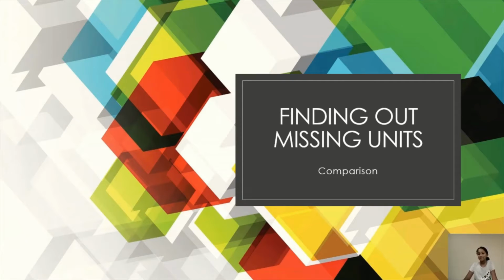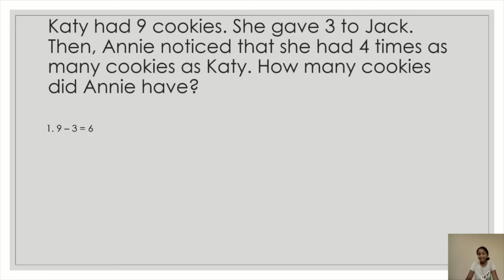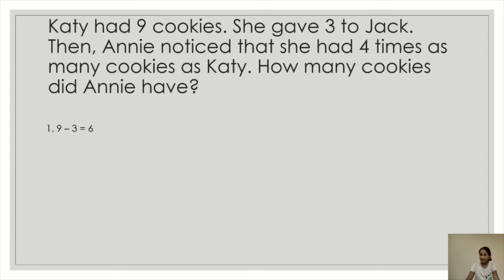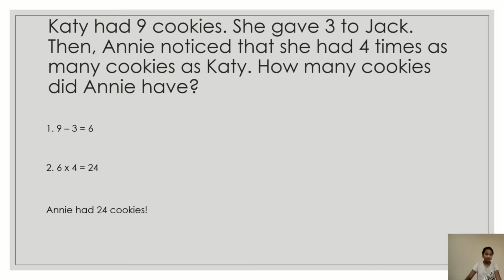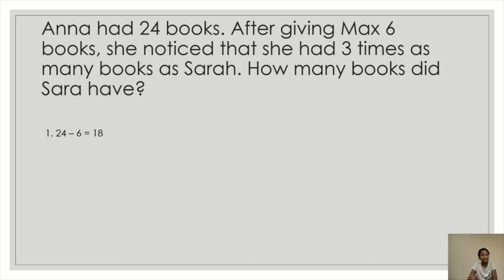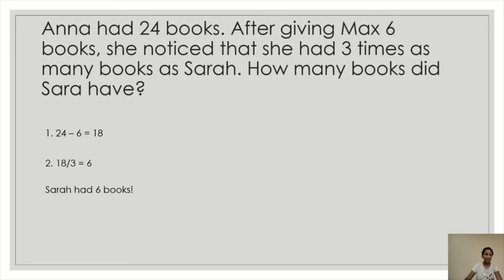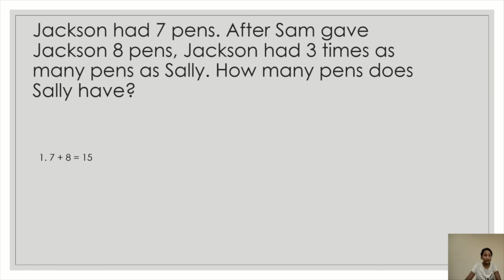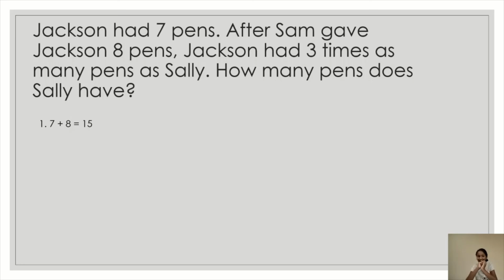Word Problems With Missing Values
Hello everyone!
Today, you will be solving some word problems where you will be looking for clues in the problem, and finding out unknown values. I know you will have fun. Let's get started!